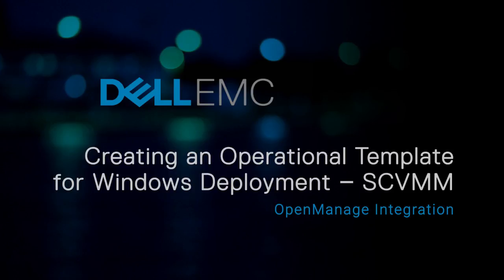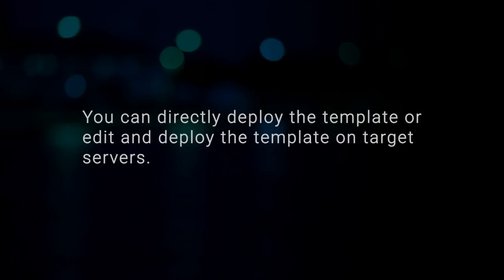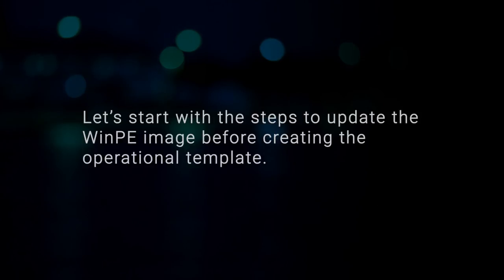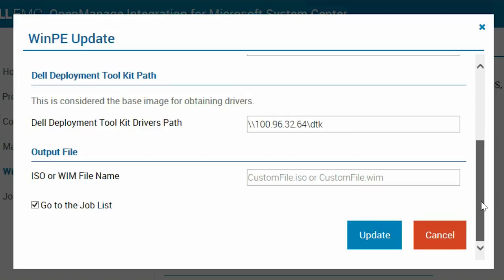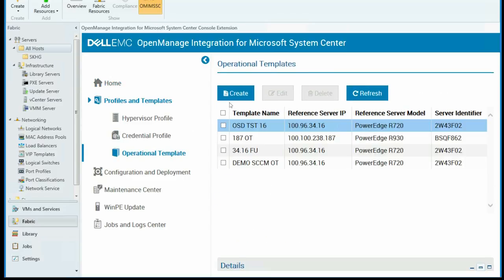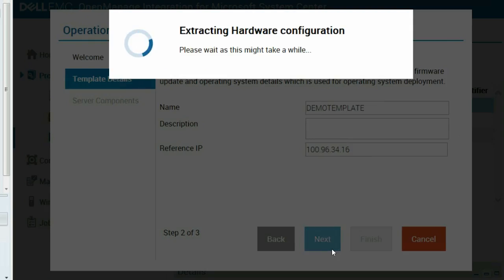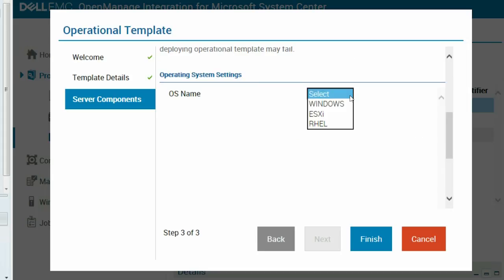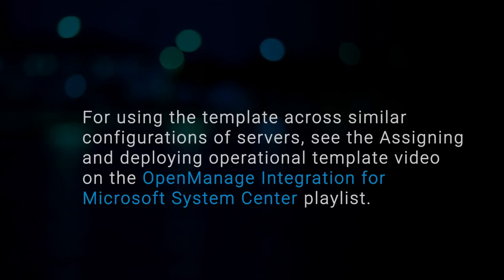Creating operational template for Windows OSD using OMIMSSC in SCVMM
In this video we demonstrate how to update the WinPE ISO file and then create an operational template in OMIMSSC console extension for SCVMM console. To apply this template on target servers, see the Assign and deploy video.